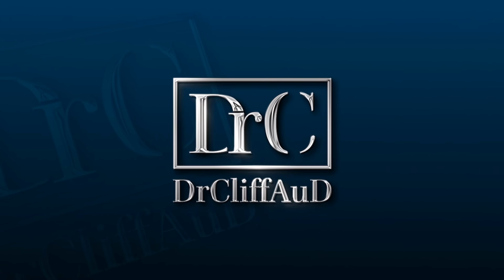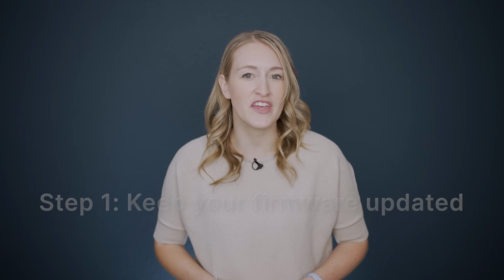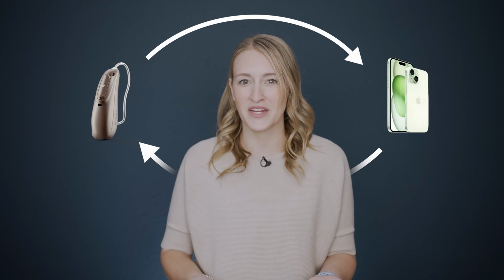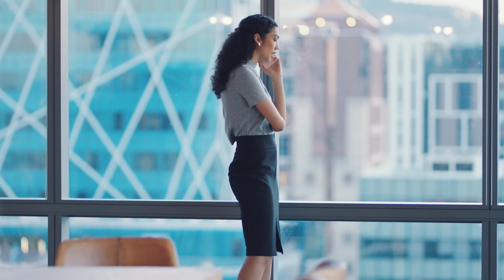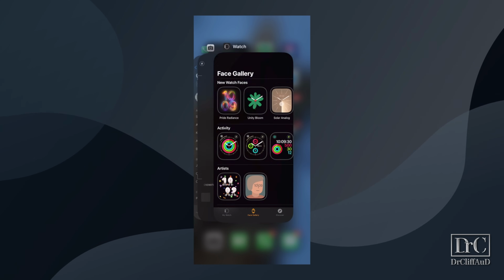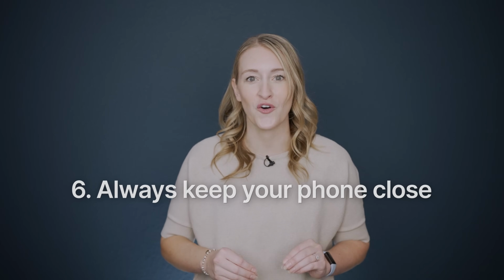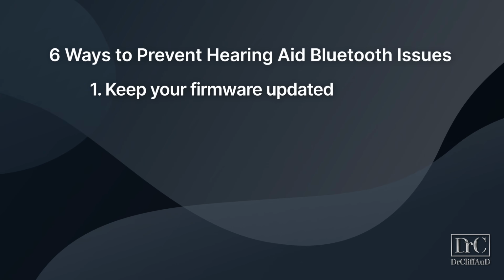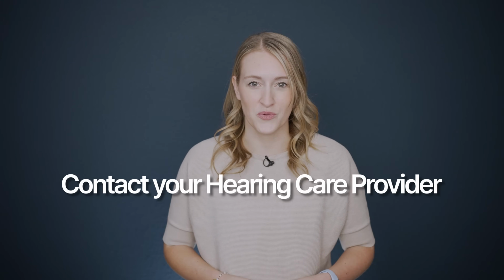6 Ways to Prevent Hearing Aid Bluetooth Issues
6 Ways to Prevent Hearing Aid Bluetooth Issues
Dr. Rachael Cook, audiologist at Applied Hearing Solutions in Phoenix, Arizona, talks about ways to prevent issues with your hearing aid Bluetooth.

Timestamps:
00:00 Introduction
01:36 Hearing Aid Firmware
02:00 Phone Software Updates
02:40 Restarting Your Phone
03:28 Closing Out Open Apps
04:54 Forgetting Unused Bluetooth Pairings
05:23 Keeping Your Phone On You
06:55 Summary